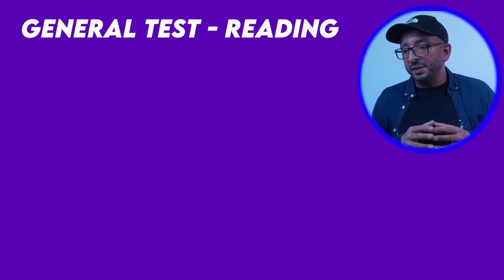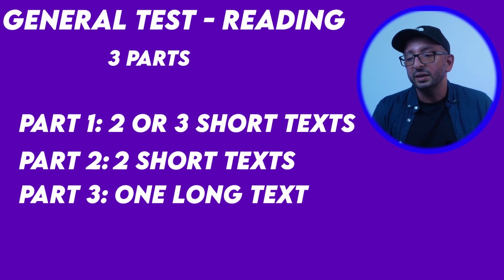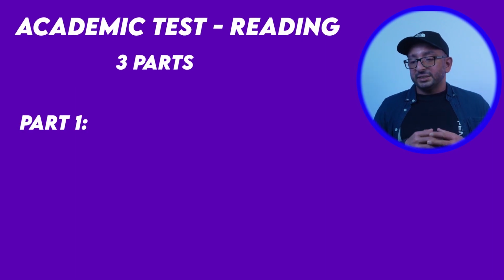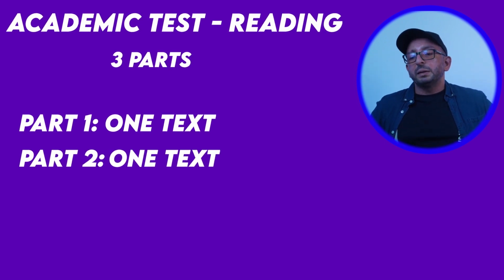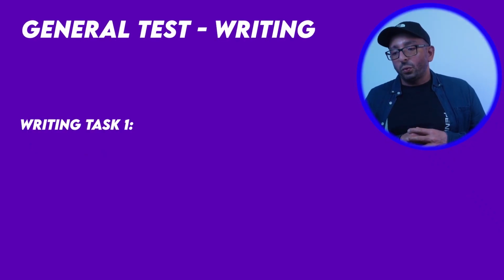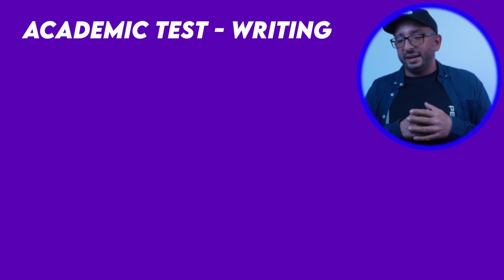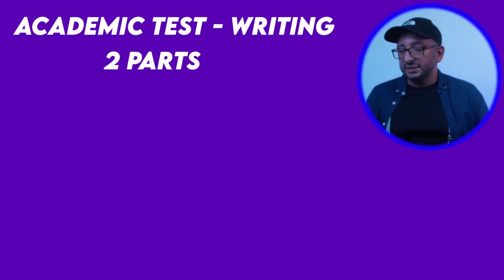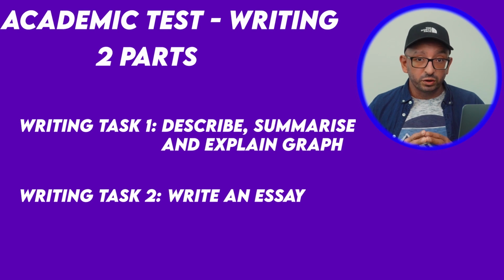Understanding The IELTS Exam Structure (explained by English Teacher)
🔍 Explore the IELTS Exam Formats: Understand the Differences!
Get ready for an in-depth exploration of the Academic and General Training modules. Discover the distinctive components of each, from Listening and Reading to Writing and Speaking. We'll make the scoring system  easy to understand, giving you a clear roadmap to success.

Time Stamps:
00:00 - Intro
01:00 - IELTS Exam Explained
02:18 - Which IELTS Exam Should You Take?
03:01 - Academic IELTS vs General IELTS (the differences)
04:33 - How Long Does The IELTS Test Take To Complete?
05:10 - Listening Test Explained
06:35 - Reading Test Explained
08:08 - Writing Test Explained
10:55 - Speaking Test Explained

►  IELTS Books
- Cambridge Guide to IELTS